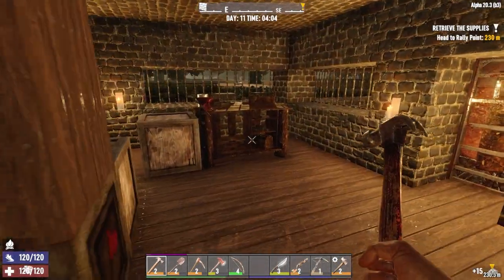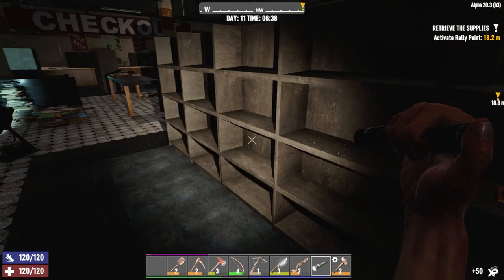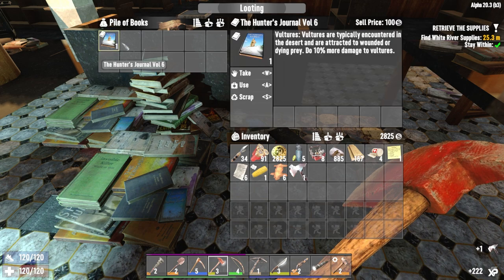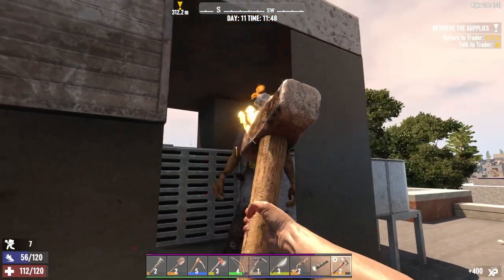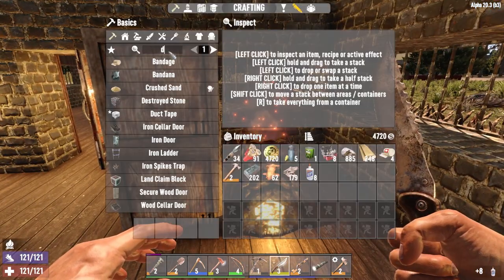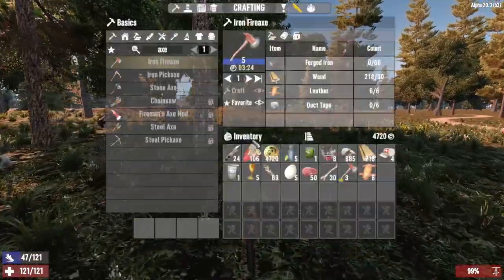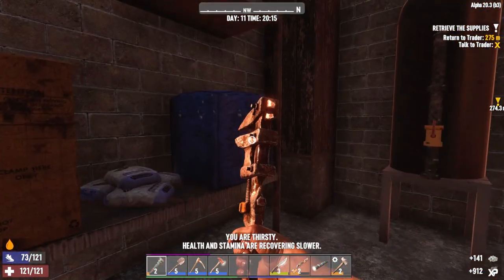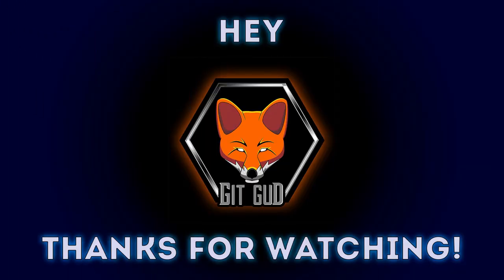SHH! This is a Library! (7 Days to Die LONG PLAY Season 2 Episode 11)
In the apocalypse, there are many places to pillage for loot... gas stations... hardware stores... police stations... and more!

But what about libraries? They may not have food, or guns, or building materials... but what they do have is... KNOWLEDGE!

And knowledge is power or something.

FOX IS GOING TO THE LIBRARY!